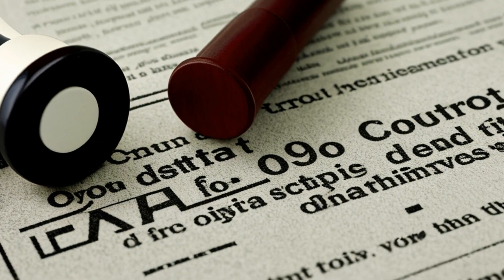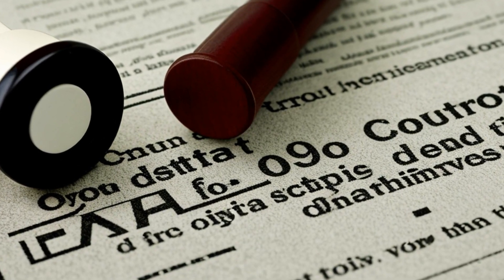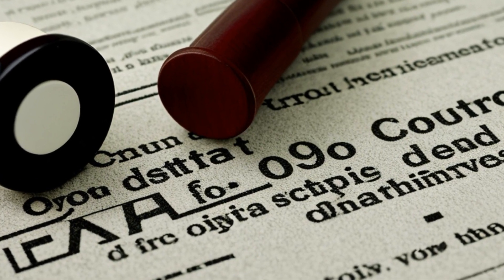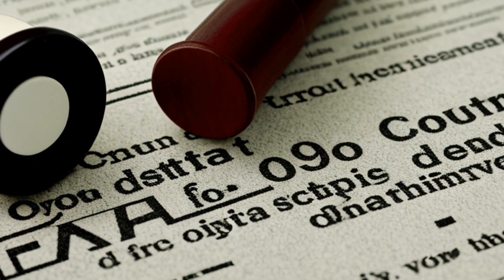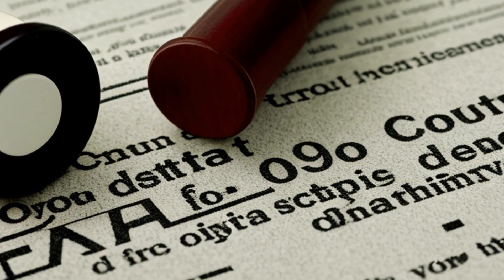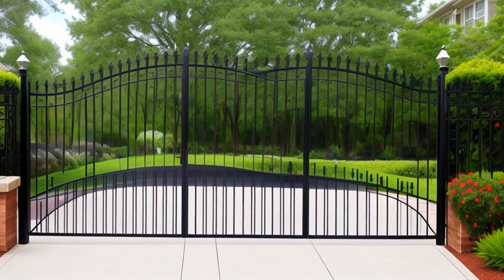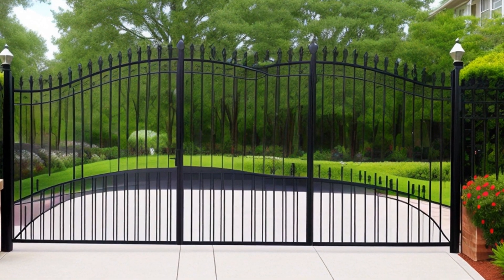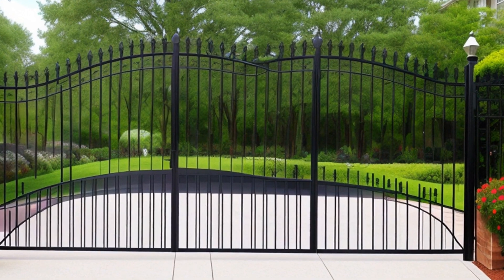Hays' Estate v. Commissioner (1950) Overview | LSData Case Brief Video Summary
The court is analyzing a case about estate taxes and a trust involving farm land in Mississippi. The petitioner argues that the trust's payment of mortgage debt did not benefit the decedent and therefore should not be included in the estate tax assessment. The Tax Court disagreed and based their ruling on the trust instrument's language and the trustee's actions. The petitioner also argued that the beneficiaries did not have a fee simple interest in the property, but the court determined that they did. The most relevant facts are the language of the trust instrument and the actions of the trustee.

Hays' Estate v. Commissioner (1950)
United States Court of Appeals for the Fifth Circuit
181 F.2d 169